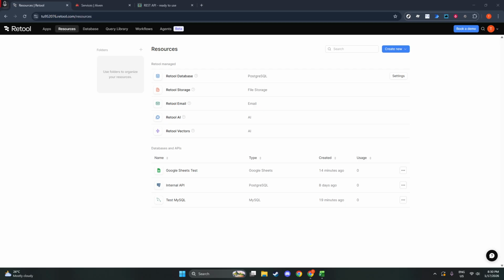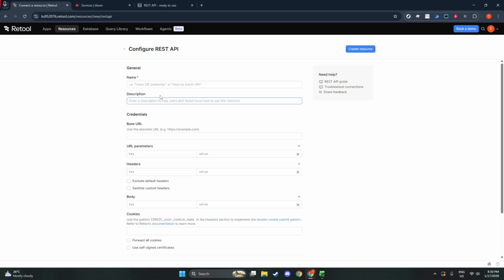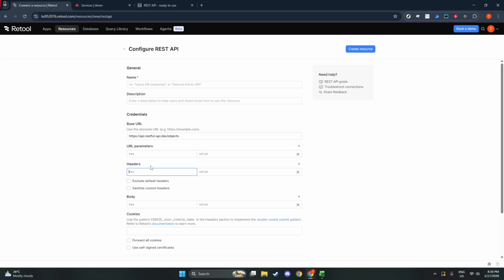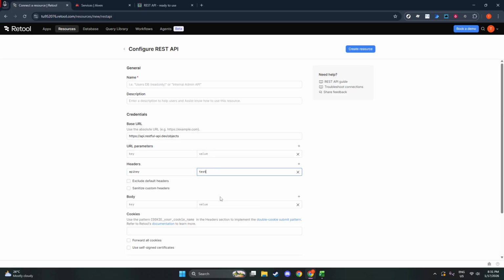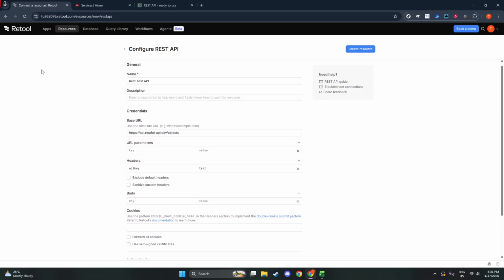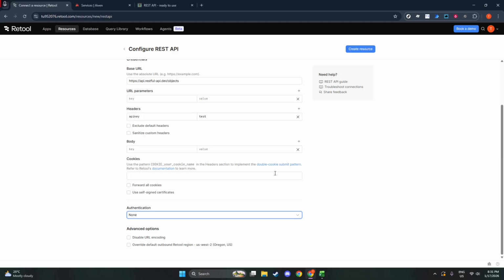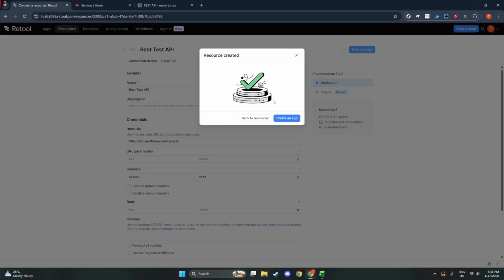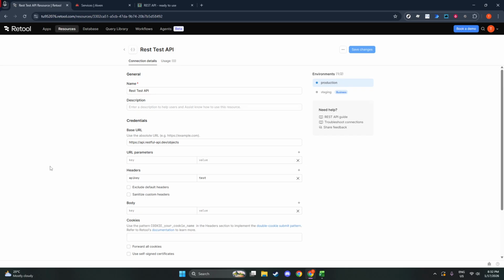How to Send API Key Headers in Retool [2026 Full Guide]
How to Send API Key Headers in Retool

In this video, we show you exactly how to send API key headers in Retool to ensure your REST API queries are properly authenticated. Establishing secure header configurations is a fundamental step in connecting your internal tools to protected data sources and external services.

Mastering header management within your resource settings or individual queries allows for more robust security and better organization of your API requests. We focus on the importance of adhering to standardized authentication protocols to maintain data integrity and prevent unauthorized access throughout your development workflow.

Technical Specs:
Software: Retool; Feature: REST API & Headers.